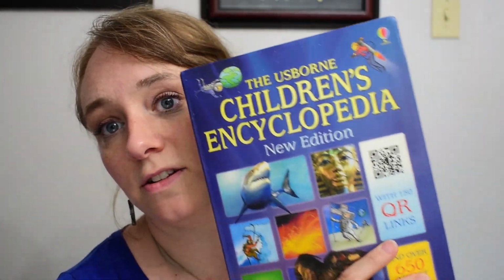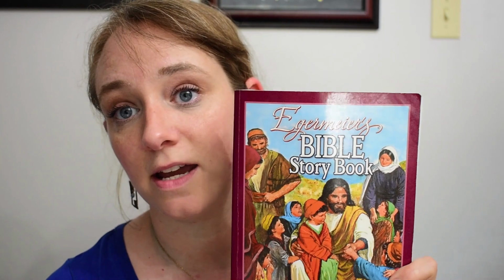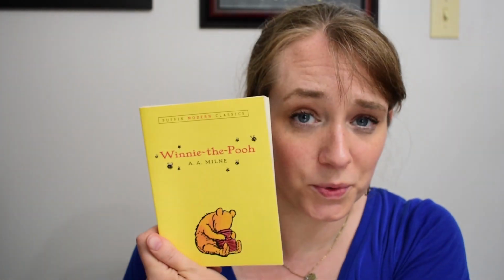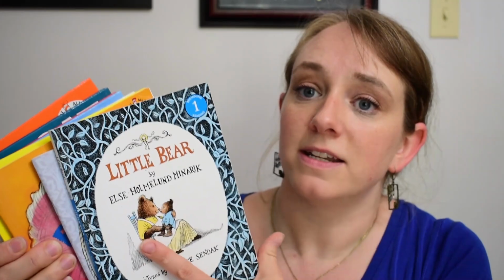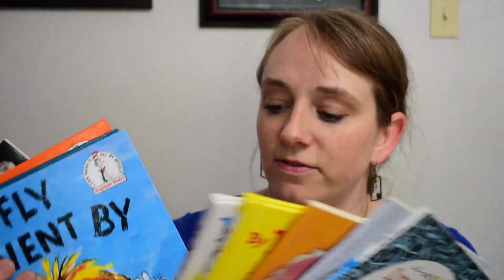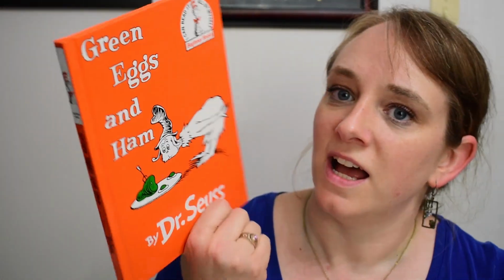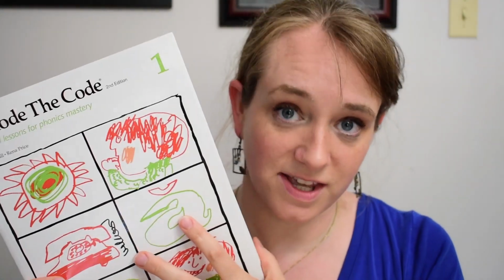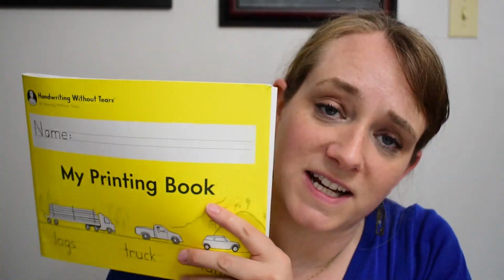1st Grade CURRICULUM picks 2021-2022 || Homeschool Resources || Sonlight Curriculum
Trying to make decisions about your homeschool curriculum for the 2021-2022 school year? I'm showing you what we're using for Josianah and Kavannah's FIRST Grade year and sharing some of the "why" behind my choices.

Get $10 off your first order of $100+ with Sonlight Curriculum

Our camera

Get $10 and MORE cash back for shopping you ALREADY do

Jonathan & Katie
Hadassah - 17
Gavrel - 10
Declan - 8
Josianah - 6
Kavannah - 6
Annorah - 5
Carsten - 4
Elyonah - 2